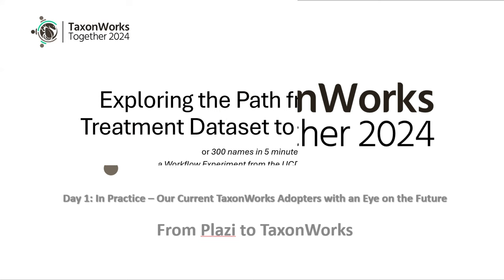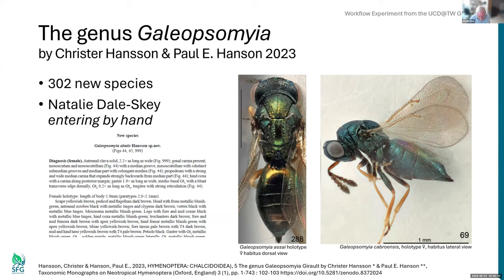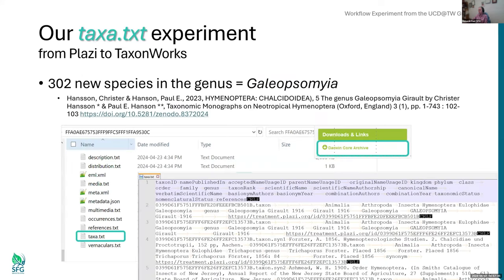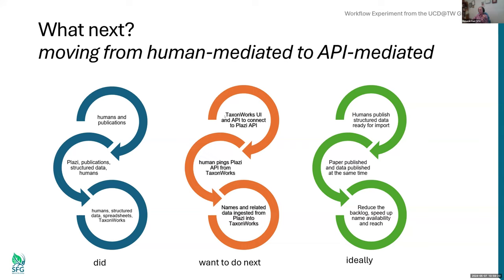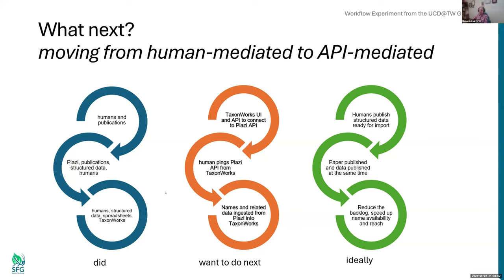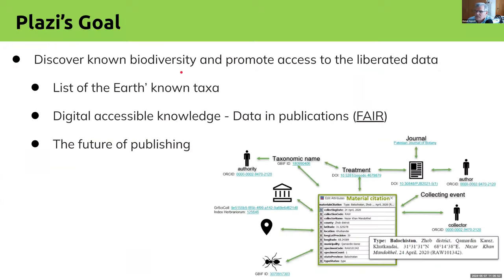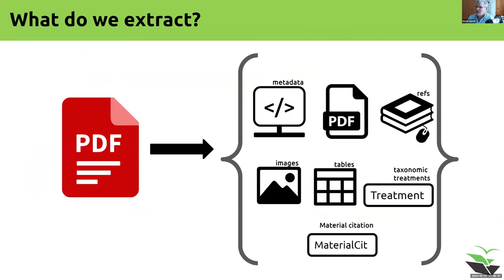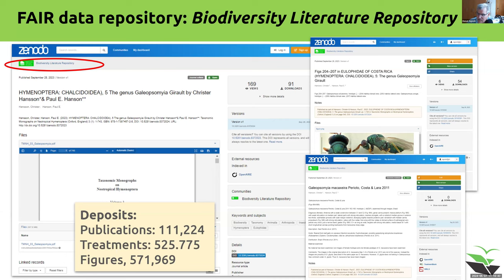TWT 2024 Exploring the Path from a Plazi Treatment Dataset to TaxonWorks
Plazi software and tools - coupled with human capacity - use semi-automated processes to pull taxonomic data out of legacy (and new) publications. In this session we explore what data outputs from Plazi services we can access to make it more efficient to get data into TaxonWorks. We present an experiment we did and what we think the future might look like for this kind of work. Our presentations are followed by a group discussion. We encourage open discussion and shared ideas for building on this work. For more about the Plazi suite of tools and services